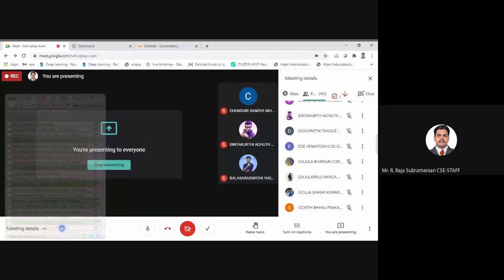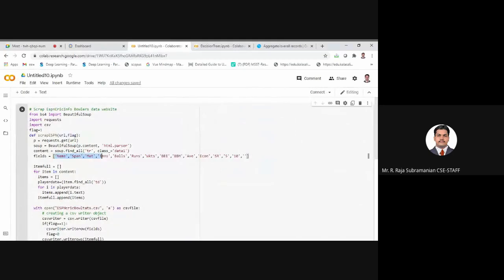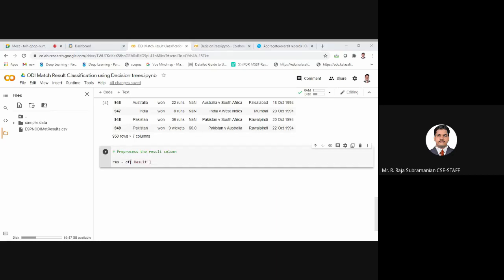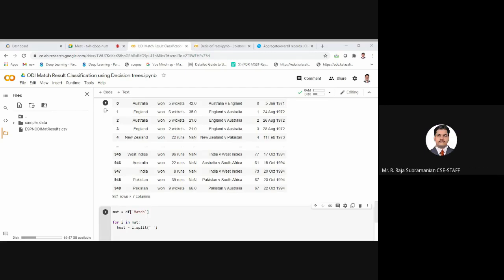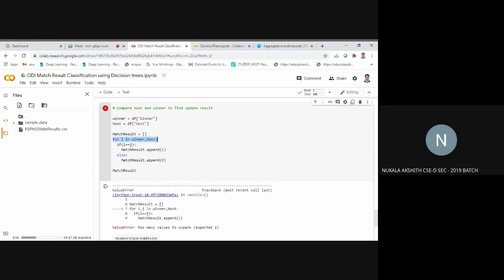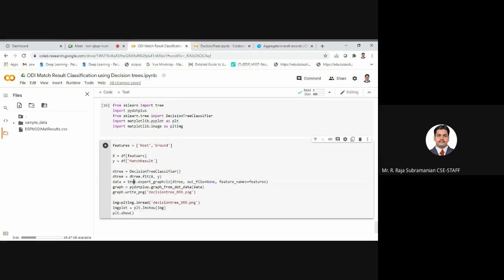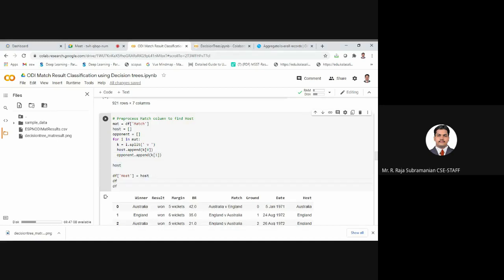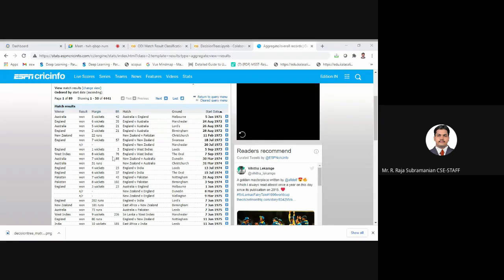Decision Tree Classifier - ODI Match Outcome Prediction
A decision tree is a supervised machine learning algorithm that can be used for both classification and regression problems. It is a type of model that uses a tree-like graph to represent decisions and their possible consequences.

The tree consists of nodes that represent features, branches that represent decision rules, and leaves that represent the final decision or outcome. The tree is constructed using a training dataset, where each instance has a set of input features and a corresponding label or target variable.